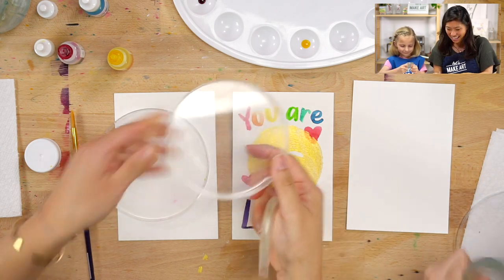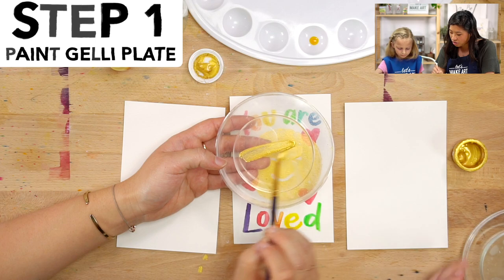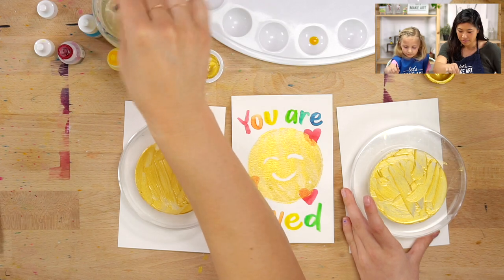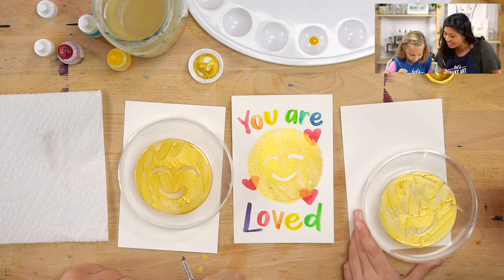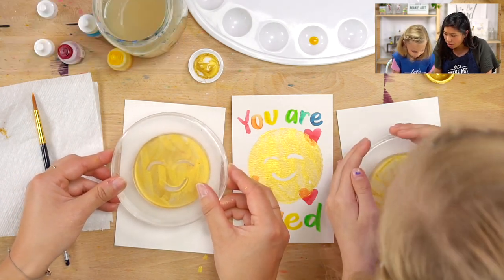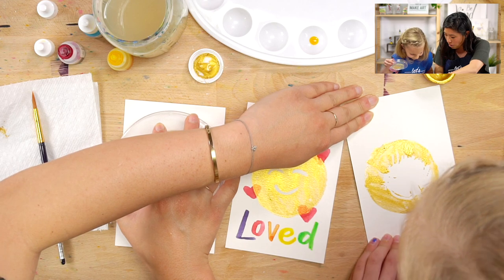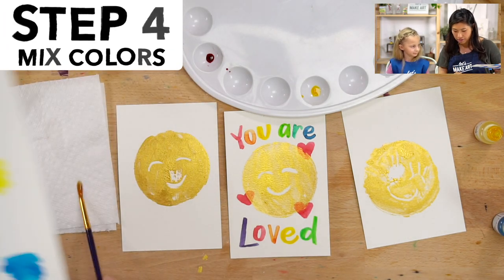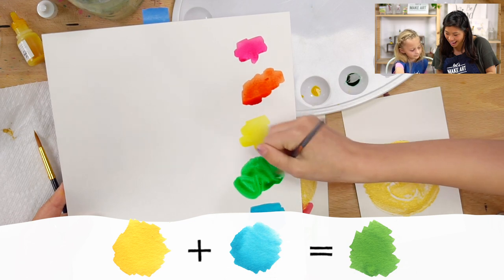Let's Make Art Matter | DIY Kids Art Lesson by Nicole Miyuki of Let's Make Art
This month our Little Artists are painting postcards for an amazing group called Our Amazing Fighters. They support kids who are fighting against cancer by sending care packages filled with love! Join Nicole and Ruby as they show us how to use the Gelli Plate and gold acrylic paint to make emojis. We thank you for being a part of Let's Make Art Matter with us and for bringing smiles to the Amazing Fighters we are painting for!

Get watercolor art education supplies made just for kids delivered right to your door each month with the Let's Make Art kids art box subscription!

Chapters & Timestamps
00:00 - Welcome & Hello
01:52 - Supplies & Colors
02:50 - Paint Gelli Plate
04:07 - Draw Smiley Face
05:08 - Stamp Gelli Plate
07:17 - Mix Colors
10:10 - Write Message